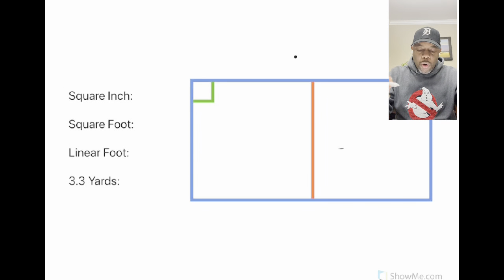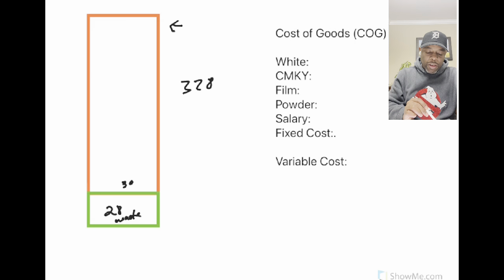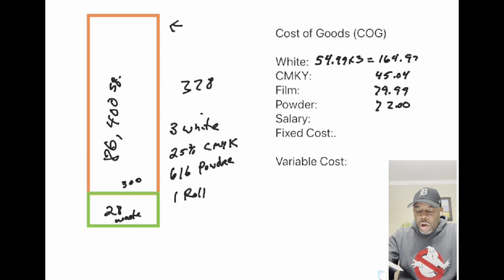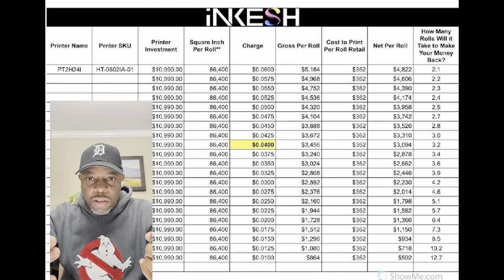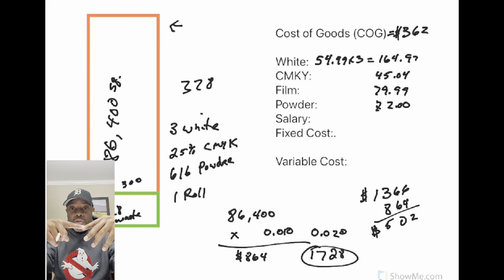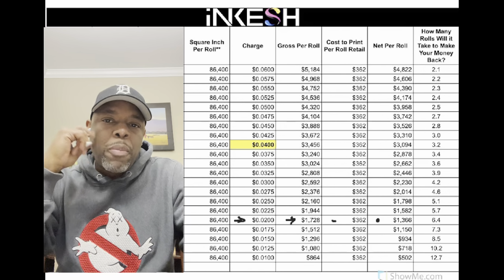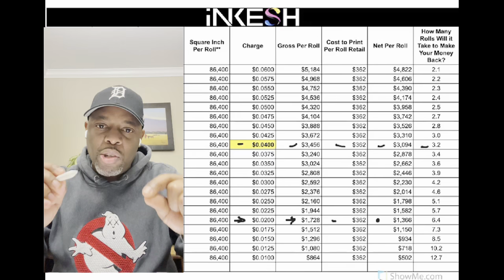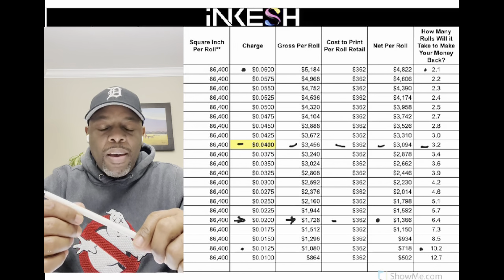Pricing Your DTF Transfers Part 1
Stop Racing To Regret by underpricing your DTF Transfers.  In Part 1, Quentin will share tips on setting up pricing for your DTF Transfer Business.  Let us know the printer you have or want and we will send that sheet.